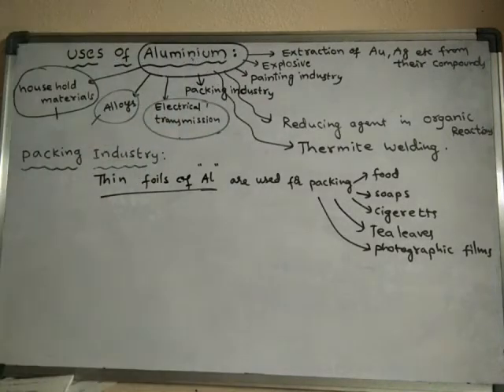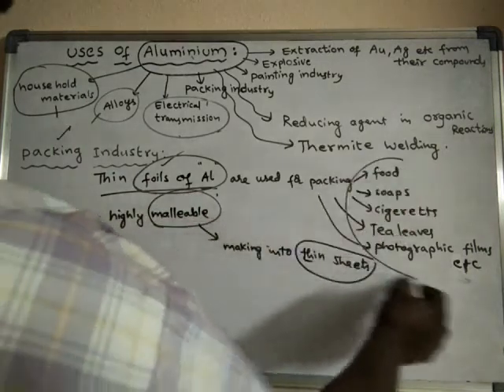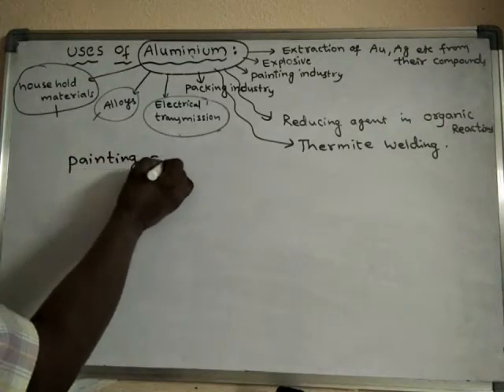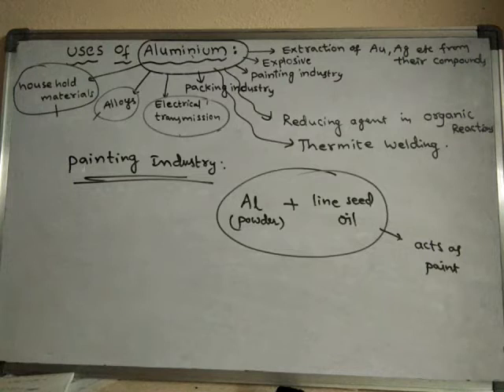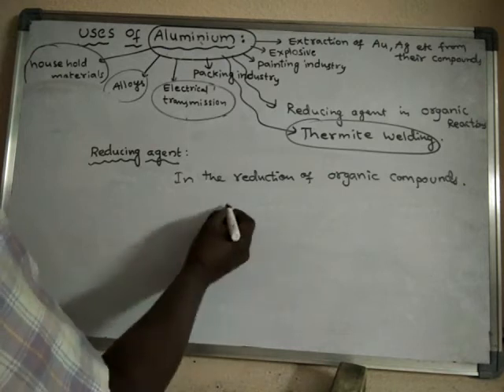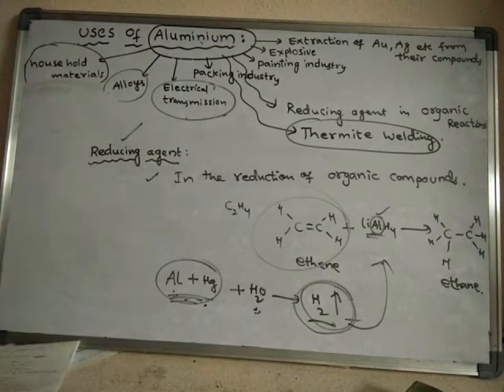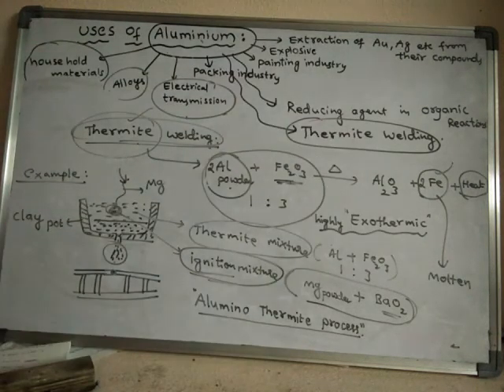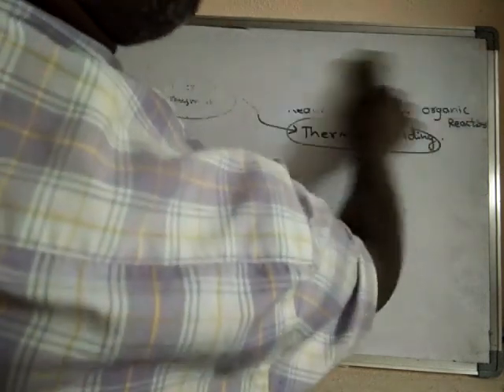Uses of Aluminum metsl#2..a92